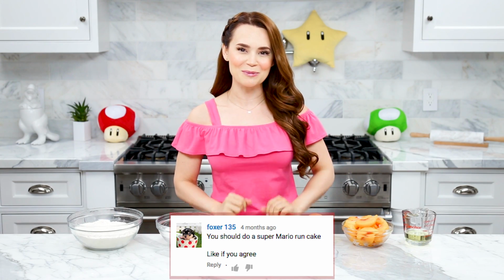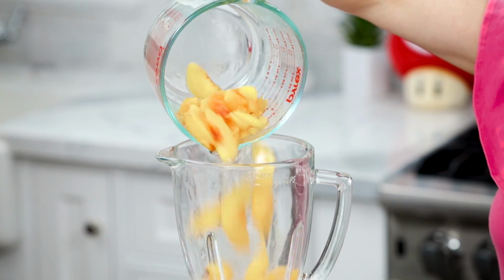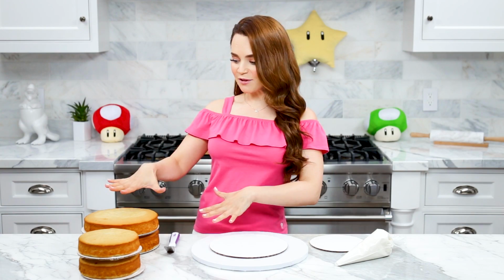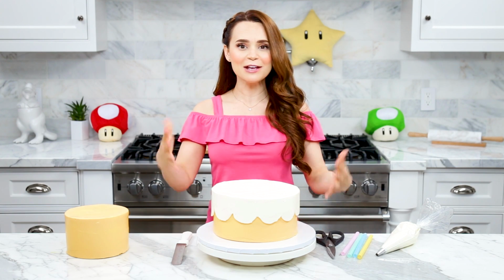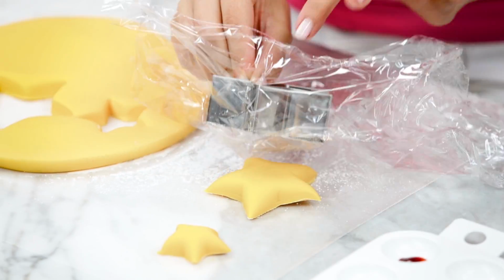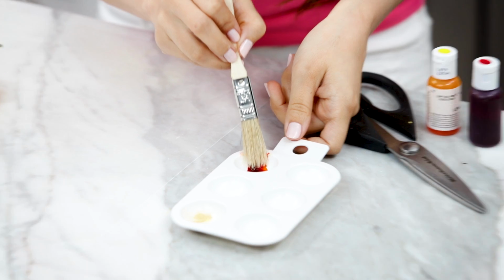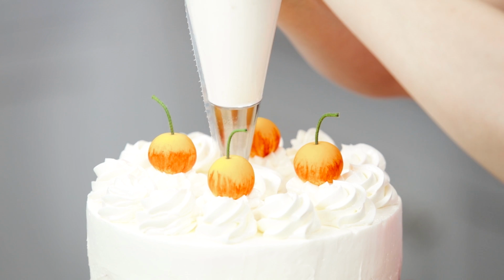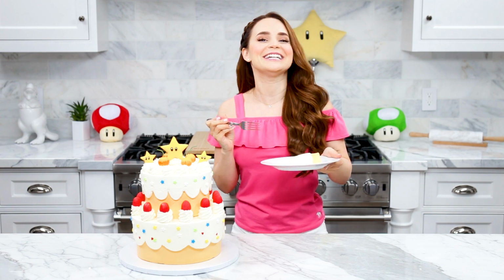PRINCESS PEACH CAKE - SUPER MARIO - NERDY NUMMIES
Today I made the Princess Peach Cake from Super Mario Run! Let me know down below what other videos you'd like to see.

THE THINGS YOU WILL NEED:
Peach Cake
* (3) cups flour
* (1 ¾) cup sugar
* (1/2) cup butter
* (4) eggs
* (2) cups frozen peaches
* (1) teaspoon vanilla extract
* (1) teaspoon salt
* (1) tablespoon baking powder
* 8” round cake pan
* 6” round cake pan

Decoration
* Decorating tips & bags
* Star cutters
* Yellow fondant
* Red fondant
* Orange fondant
* Star sprinkles
* Red heart sprinkles